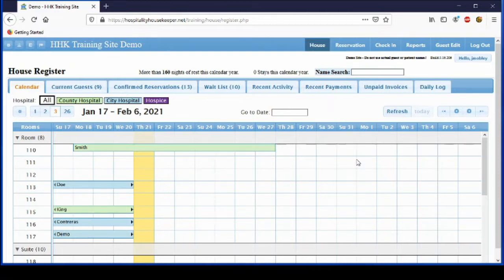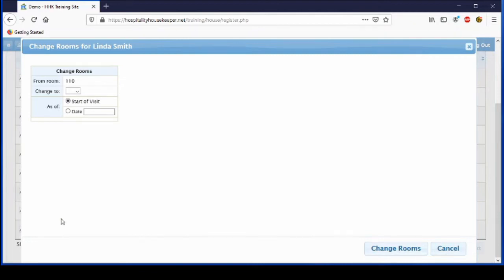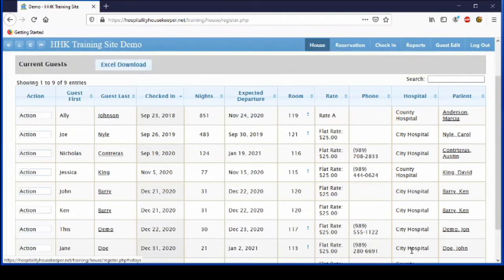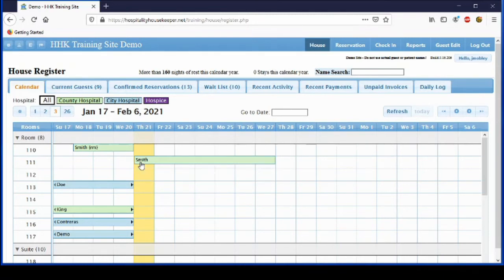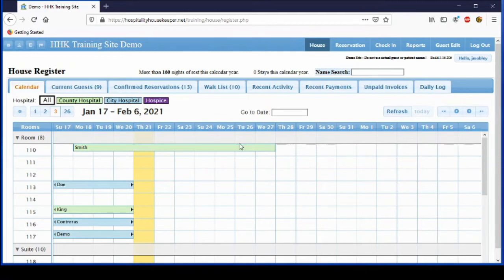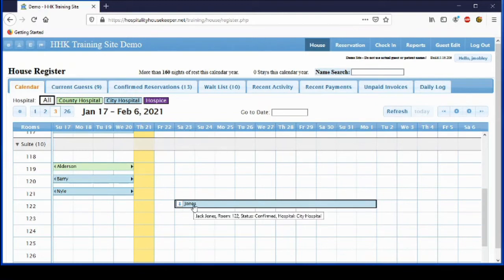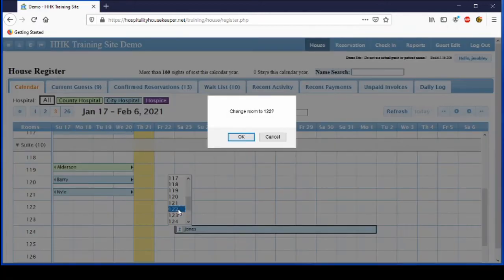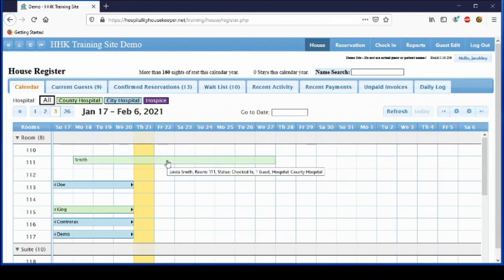Changing Rooms for Current Visits and Reservations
A quick tutorial showing how to change rooms for current visits and reservations.